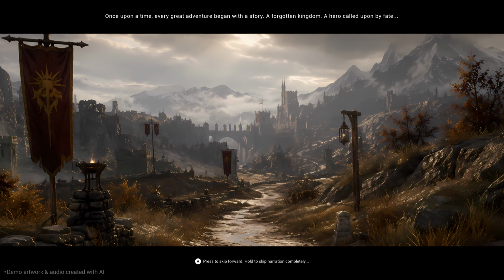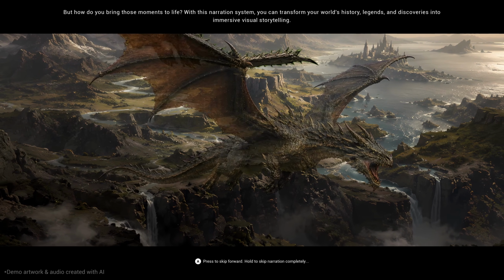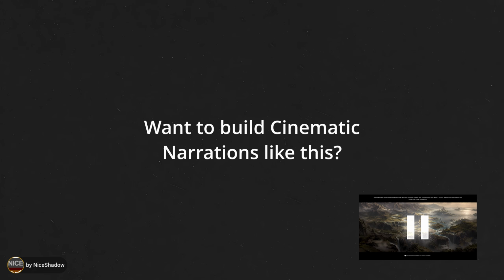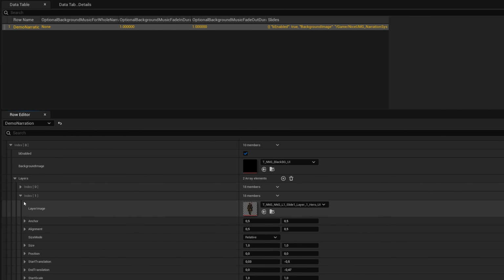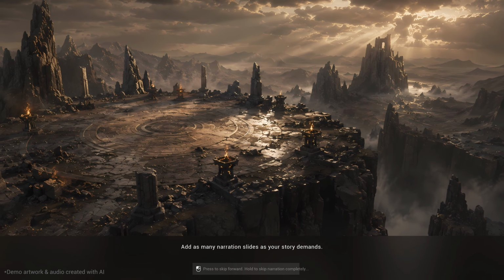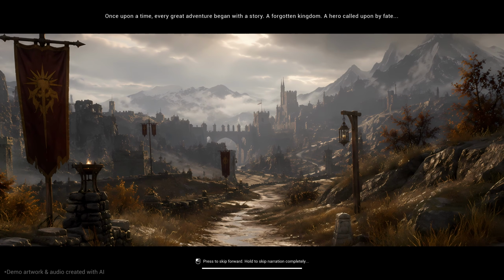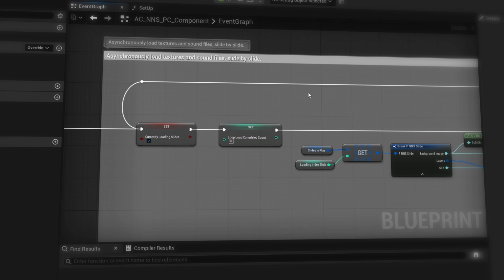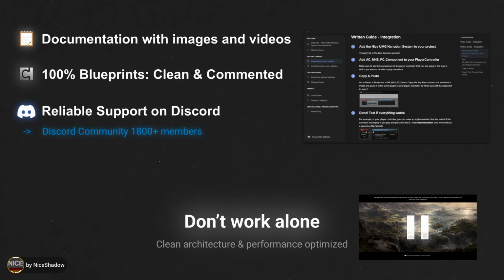Nice UMG Narration System - Feature Showcase - Unreal Engine 5 [UE5]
🔥Launch Offer: For the first 3 days you can get if for only $10. After that the price will be raised to $25 (August 20 at 9:59am ET)